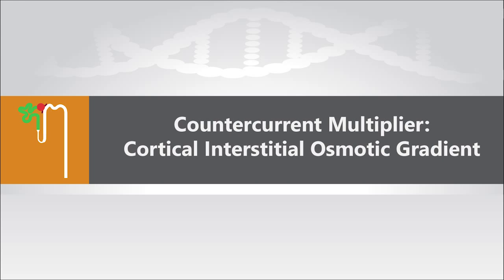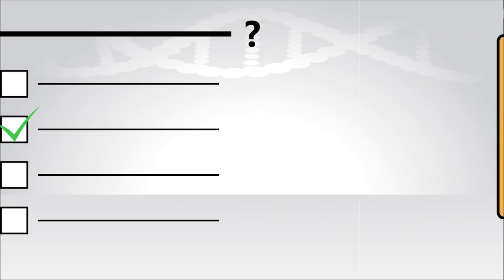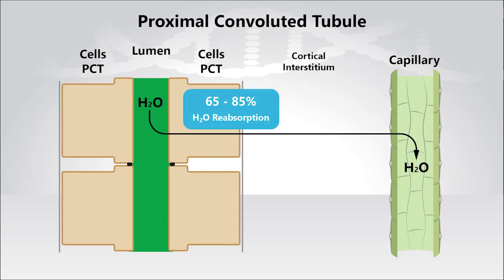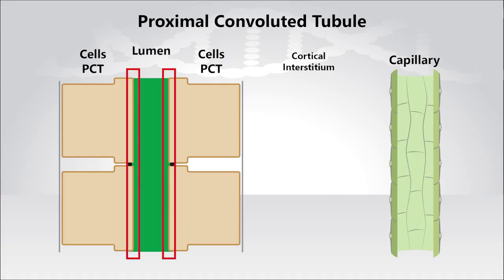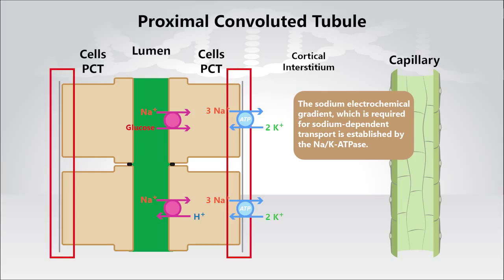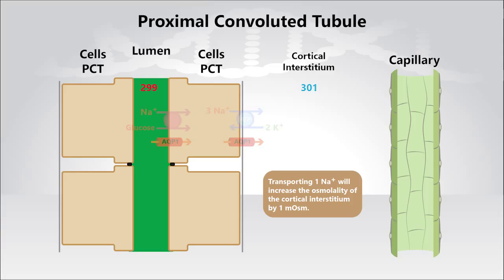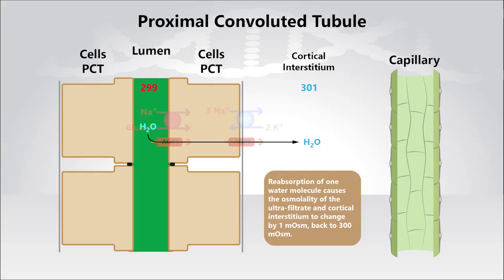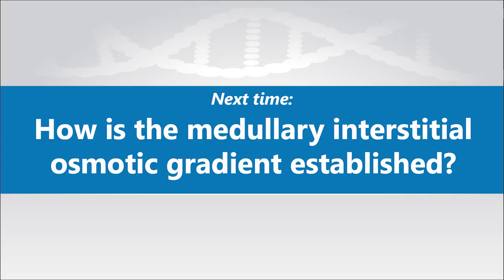Countercurrent Multiplier Cortical Interstitial Osmotic Gradient